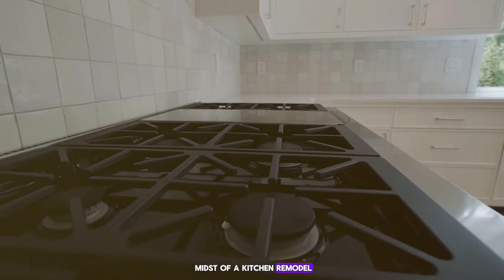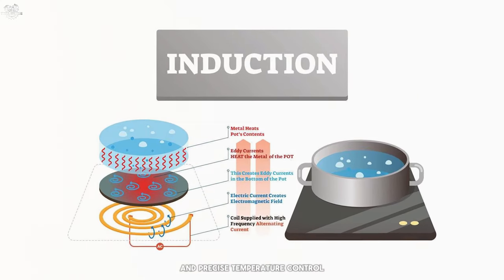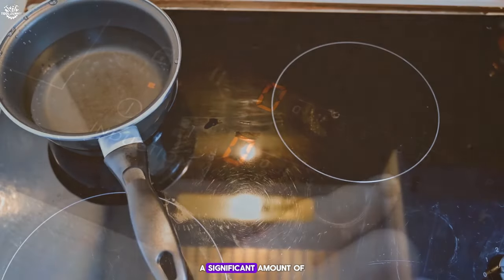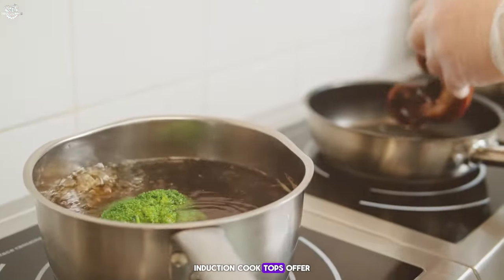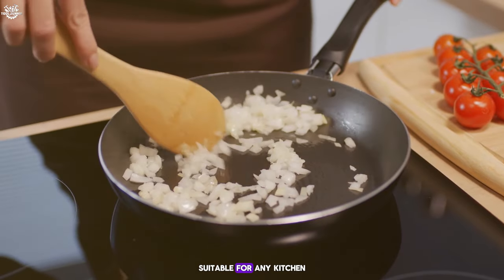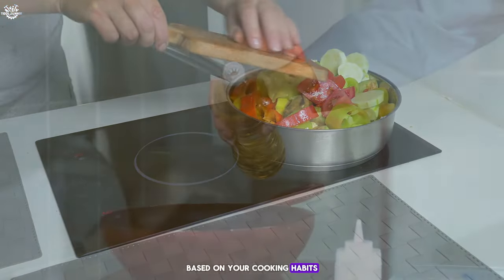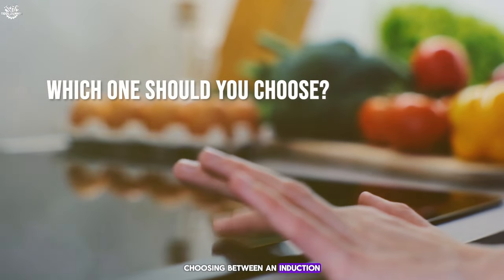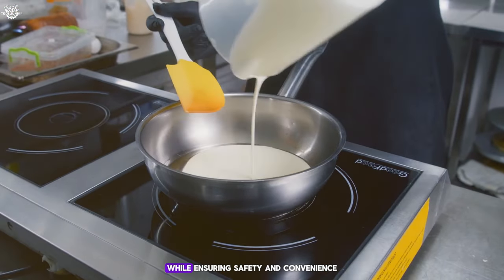Induction Cooktop vs Electric Cooktop: Which One Is Right for You?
Are you in the market for a new cooktop and trying to decide between an induction cooktop vs electric cooktop? Look no further! In our latest video, we dive deep into the world of cooktops, comparing induction vs electric cooktop options to help you make an informed decision.

0:00 Intro: Induction Cooktop vs Electric Cooktop
1:06 Comparison - Heating Process.
1:44 Power Requirement
2:15 Efficiency Differences
2:42 Cookware [Induction Cooktop vs. Electric]
3:07 Cleaning Process
3:31 Surface Temperature
3:55 Safety: Burn Risk and Fire Hazard
4:30 Durability
4:58 Cooking Time of Induction & Electric Cooktop
5:32 Cons of Induction Cooktops
6:20 Electrical Requirements
6:42 Cons of Electric Cooktops
7:32 Cleaning Difficulties
8:16 Which One Should You Choose
9:03 Outro: Induction Cooktop vs Electric Cooktop

👩‍🍳 Whether you're a home chef or just someone who loves the convenience of a quick meal, understanding the *differences between electric cooktop vs induction* is crucial. We'll explore everything from the efficiency and safety of an induction cooktop vs electric glass cooktop to the nuances that might not be immediately obvious.

💡 Join us as we break down the pros and cons of *electric vs induction cooktop* choices. We'll discuss how the technology behind each type affects your cooking experience, the energy consumption, and even the impact on your utility bills.

🍳 If you're stuck on the electric vs induction dilemma, our video will provide you with the clarity you need. We'll cover the speed of cooking with an induction cooktop vs electric, the precision temperature control, and the ease of cleaning.

🌱 Plus, for those environmentally conscious viewers, we'll touch upon the sustainability aspect of each option, giving you a full picture of what it means to choose an *induction cooktop vs an electric* in terms of your carbon footprint.

🎬 Don't miss out on this comprehensive guide to the modern kitchen's most debated topic. Tune in now and turn up the heat on your cooktop knowledge!

Your perfect mealtime starts with the perfect cooktop, and we're here to help you find it!